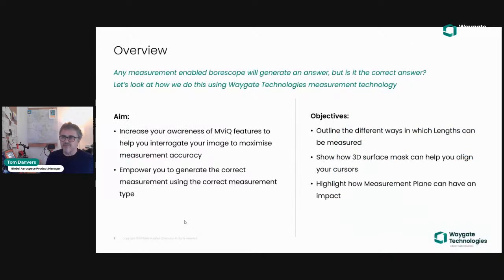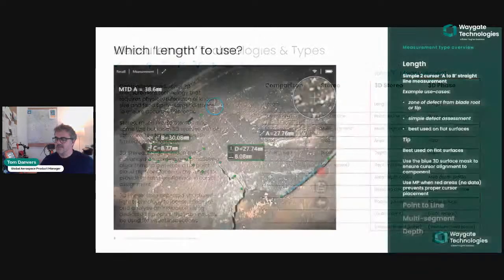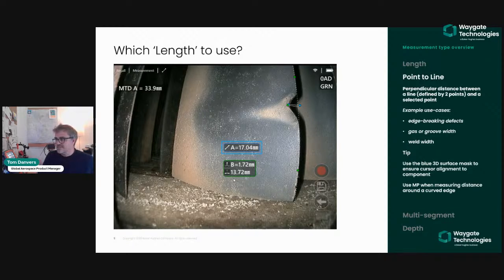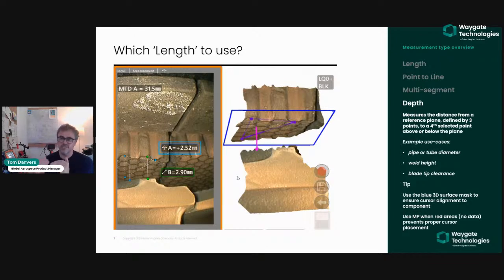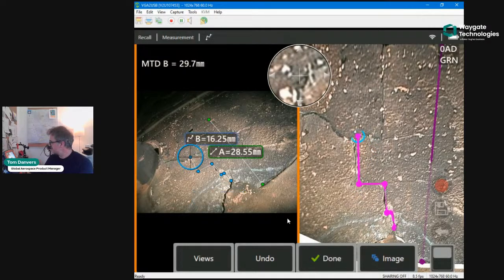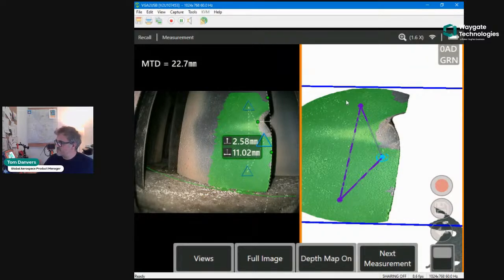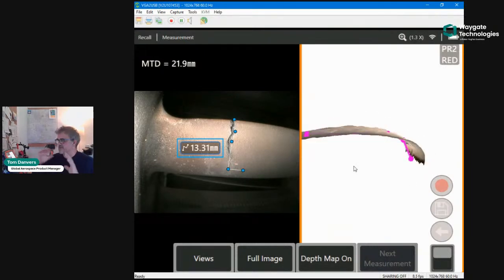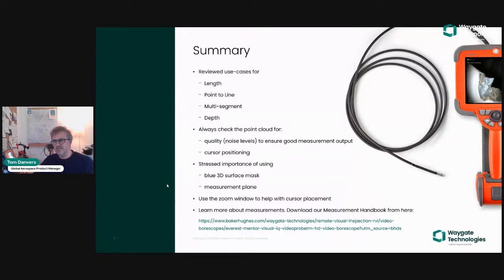Borescope Tutorial: Types of Length Measurement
Your borescope should be able to analyze many different types of measurements during your remote visual inspections. Expert Tom Danvers demonstrates the differences between the three types of length measurements (Length vs Point-to-Line vs Multi-segment) using 3D Stereo and 3DPM on the Mentor Visual iQ video probe. Notice how the use of point cloud interaction provides better confidence in cursor placement to generate accurate measurements during your live inspections.

Get more information about Real3D and the MViQ video borescope